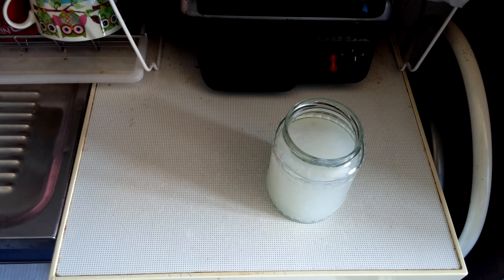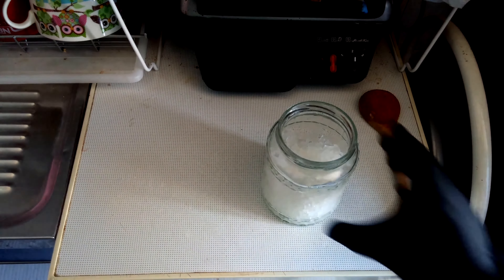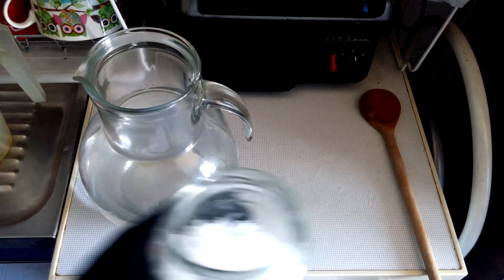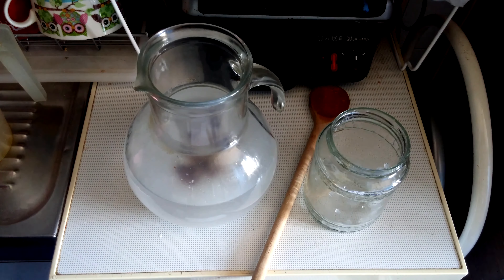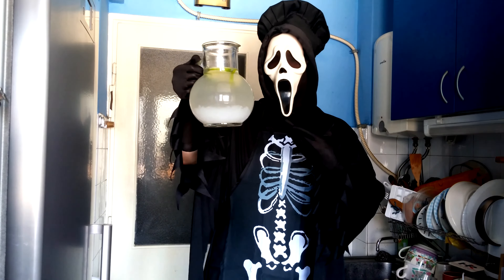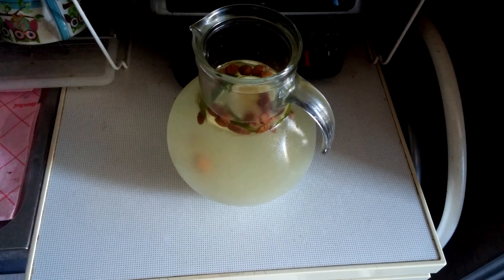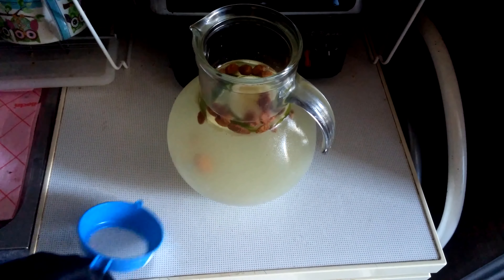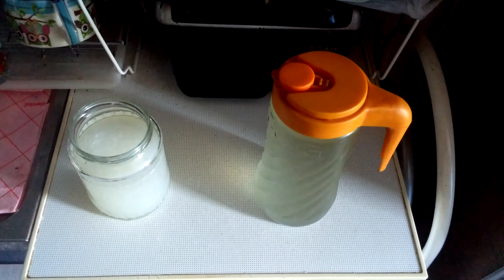How to make Japanese Crystals drink / Water Kefir - Recipe